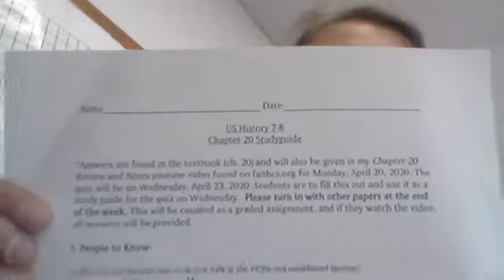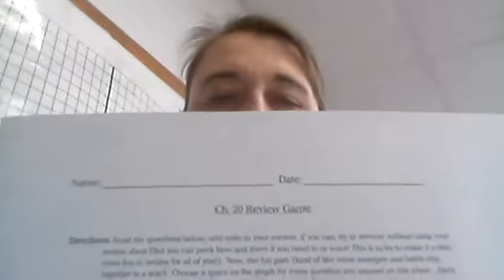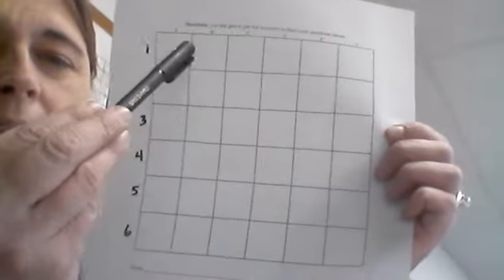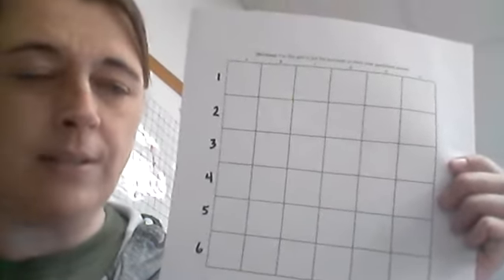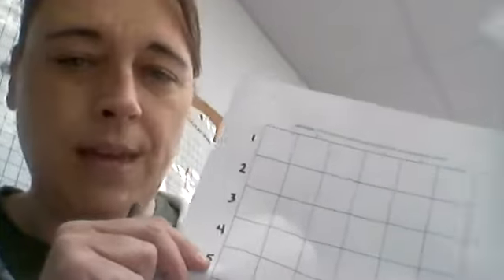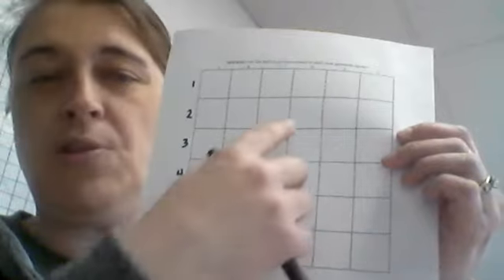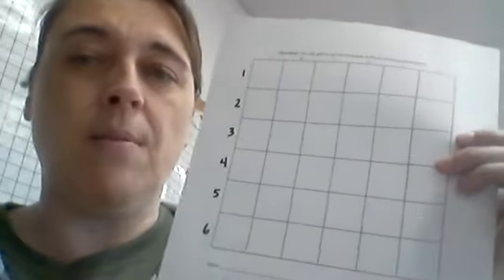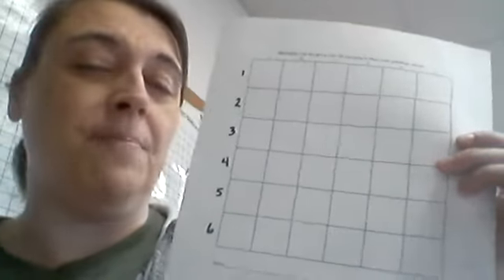American History Schedule April 20-24, 20202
Please watch this video to explain the schedule and review game for April 20-24